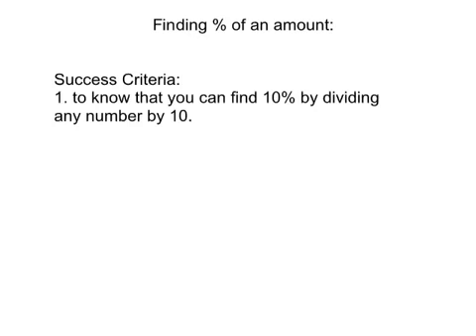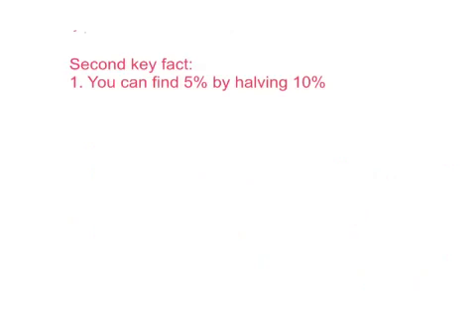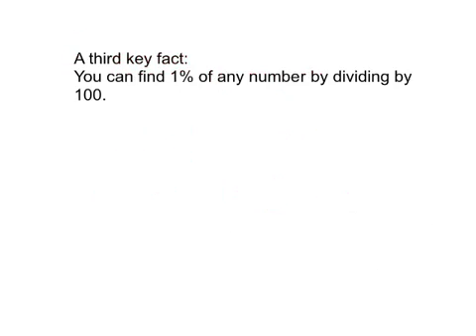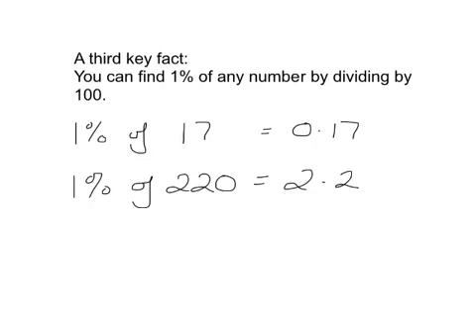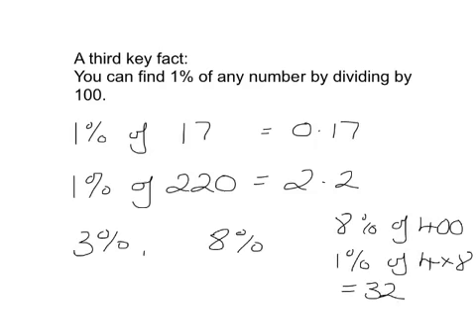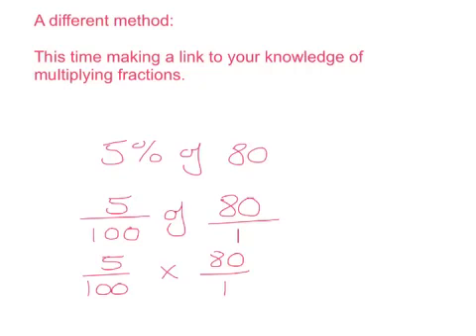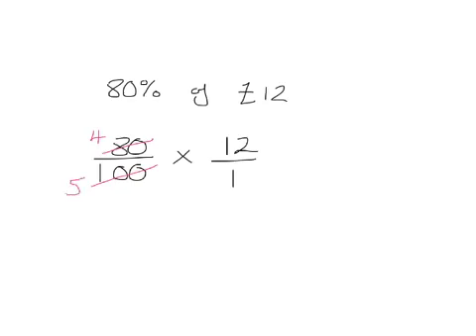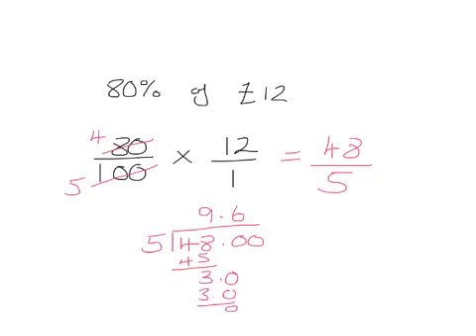Yr 6 percentages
Percentage prep for Dec 3